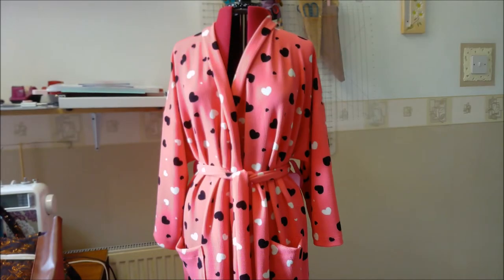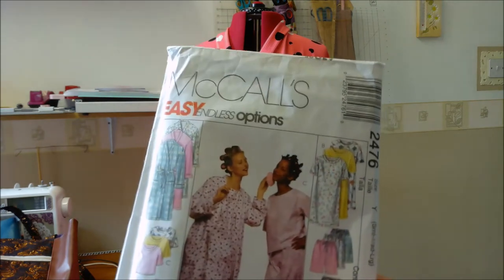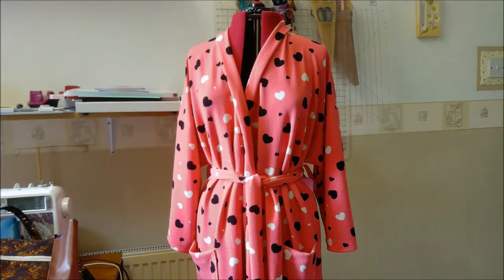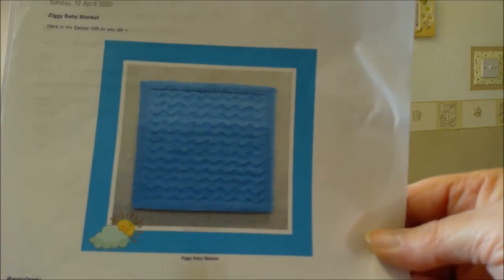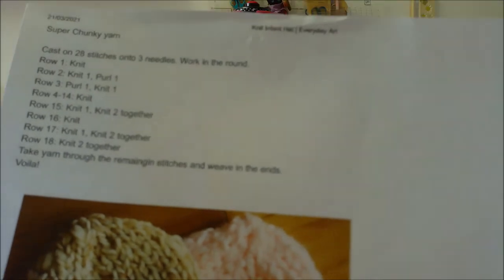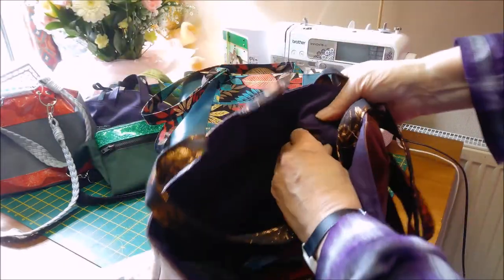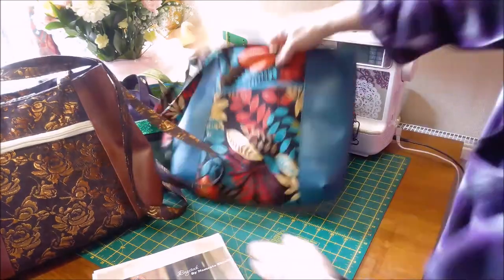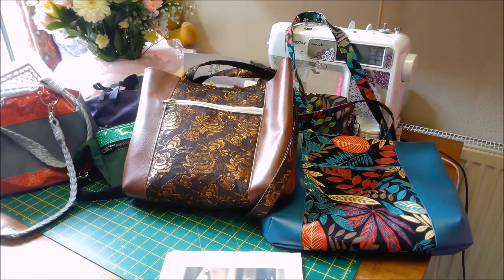Recent makes and Freebies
Easy projects for beginners either sewing or knitting. the poncho is all knit. There are no facings on the robe, and lots of straight stitching with tutorials for you to copy. The bags are so easy and versatile also with tutorials.I hope you make one or more and the information I give was useful.